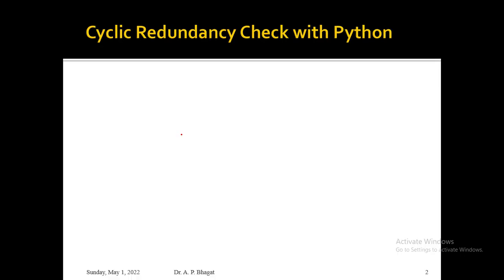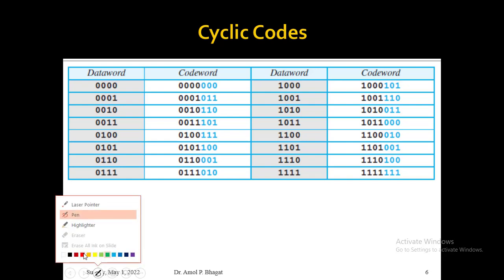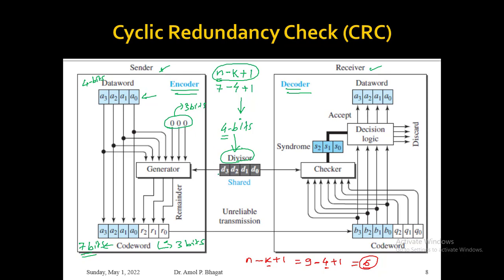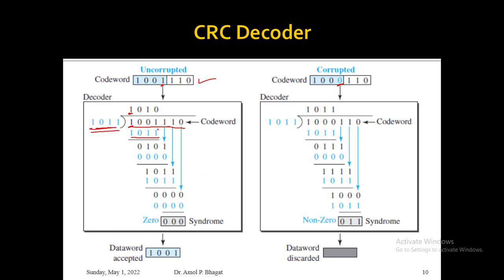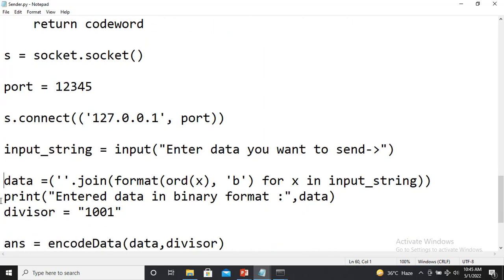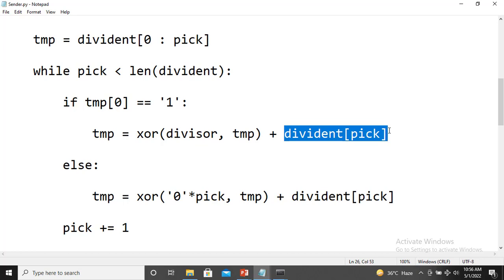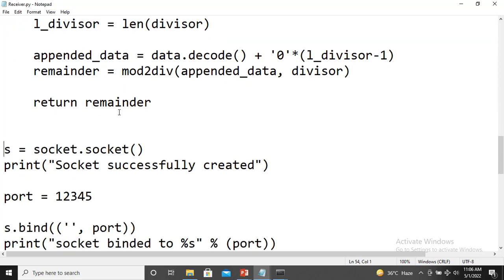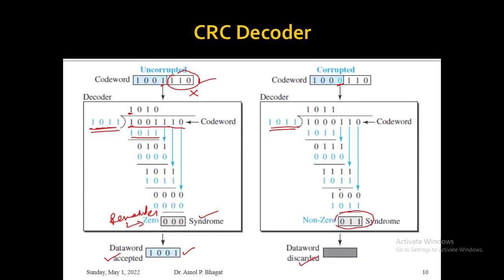Cyclic Redundancy Check with Python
Linear Block Codes, Cyclic Codes, Cyclic Redundancy Check (CRC), CRC Implementation in Python, Client-Server Programming in Python